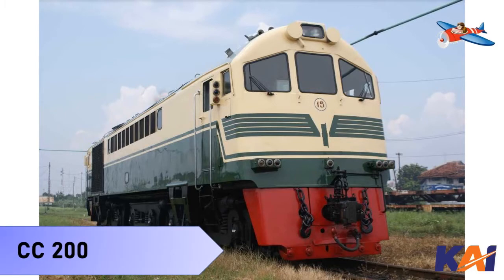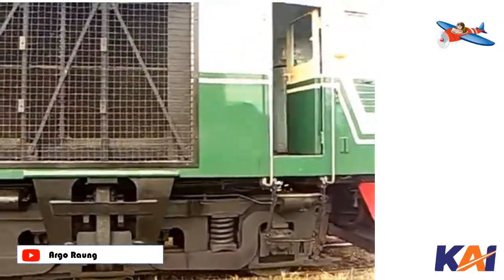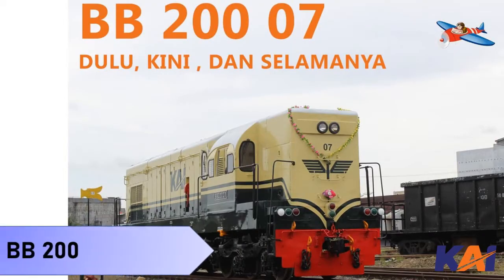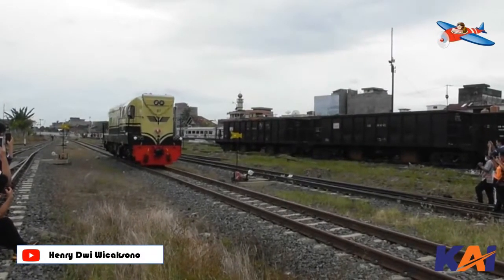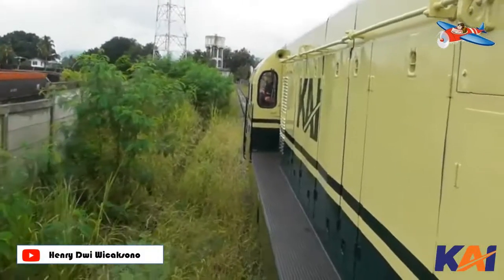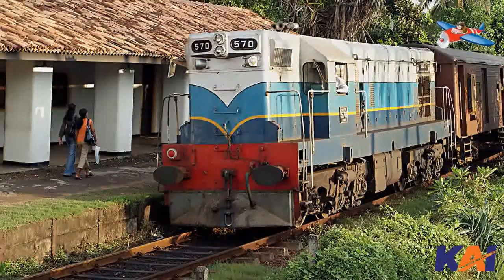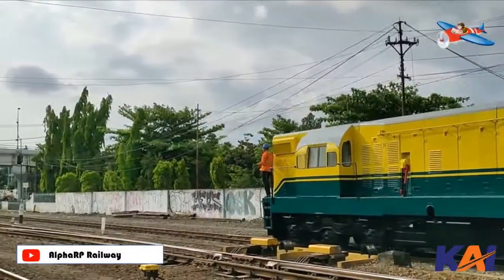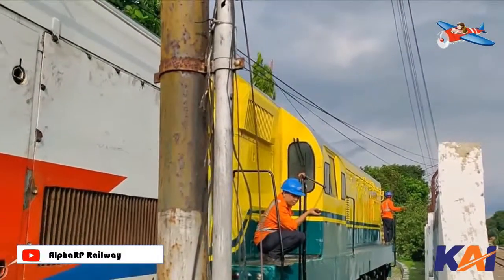Lokomotif yang ada di Indonesia dari masa ke masa (Lokomotif Diesel Electric) - Part I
Saat ini, terdapat lima kelas utama lokomotif yang menjadi armada utama PT KAI. Untuk sistem penomoran lokomotif diatur oleh Kementerian Perhubungan mulai tahun 2011 menggunakan kombinasi huruf,angka yang menunjukan tahun didinaskan dan nomor urut. Kombinasi huruf yang digunakan untuk menunjukkan susunan roda (saat ini ada C, D, BB, dan jenis CC), dan nomor tiga digit digunakan untuk menunjukkan kelas (2 untuk kelas dengan transmisi listrik dan 3 untuk kelas dengan transmisi hidraulis atau mekanik), yang dimulai dari 00. Dua angka di tengah menunjukan lokomotif ini didinaskan pada tahun berapa dan dua atau tiga angka di belakangnya menunjukkan jumlah individu, mulai dari 01.

Sumber:
Wikipedia.com

Soundtrack:
chronocross - dancing the tokage

Tokopedia : Modelkitindo
Bukalapak : Modelkitindo
Shopee      : Modelkitindo
Lazada       : Modelkitindo